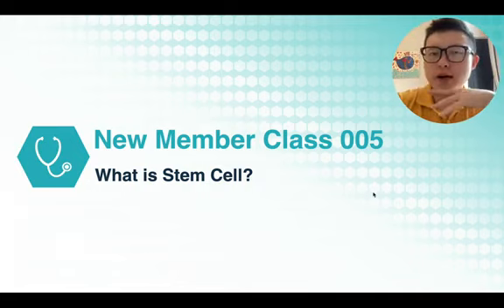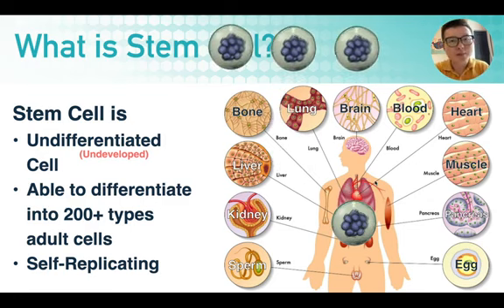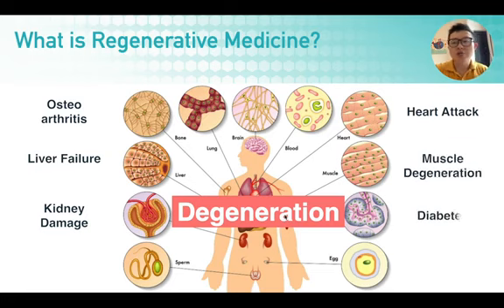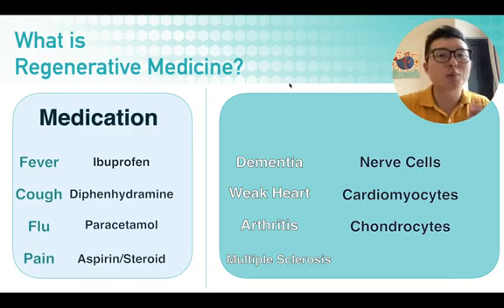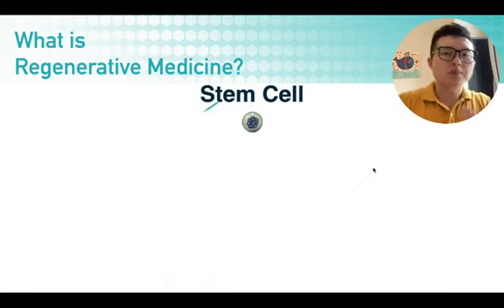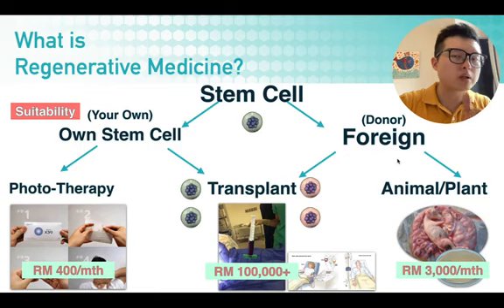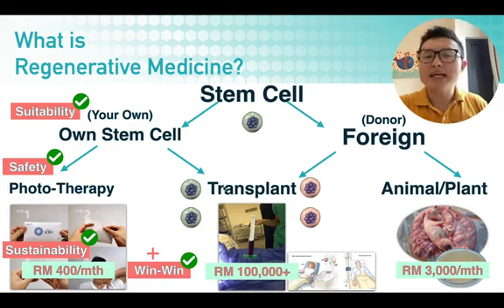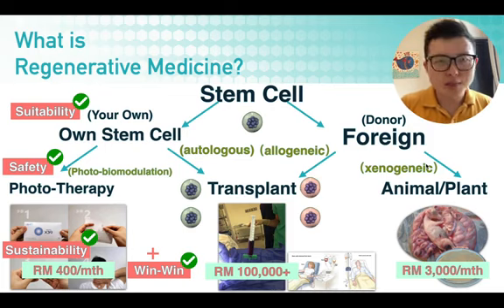LifeWave Academy class 005 . Learn what is Stem Cell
Our mission is to help people feel better,
look younger and lead more joyful lives. We
do this through a patch technology that
taps into the body's natural energy and
resiliency, and through business
opportunities that inspire personal and
professional fulfilment.
我们的使命是帮助人们感觉更好，看起来更
年轻，过上更快乐的生活。我们通过利用人
体自然能量和弹性的贴片技术以及激发个人
和职业成就的商业机会来做到这一点。

But if you like it give it a thumbs
up really appreciate you alright until
next time bye for now enjoy

products, are not intended to diagnose,
treat, cure or prevent any disease or medical
condition. Always consult with a physician
or other qualified health care provider
before embarking on a new treatment,
product use, diet, or fitness program.